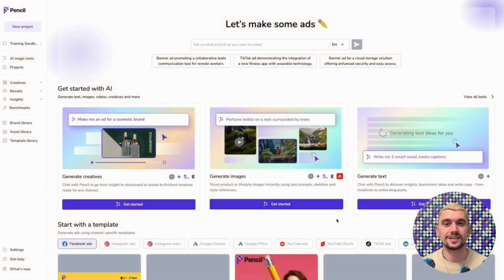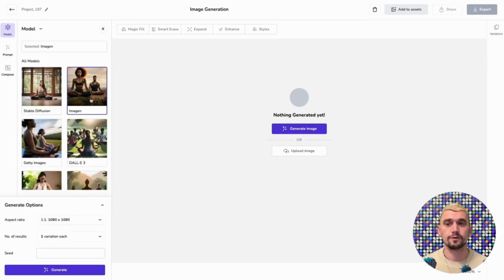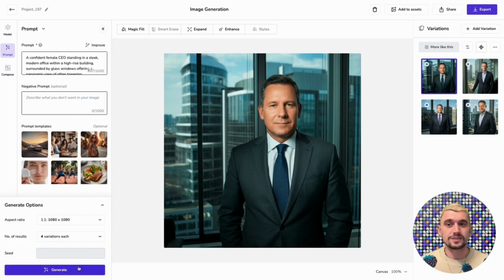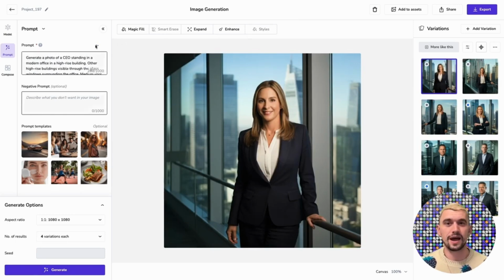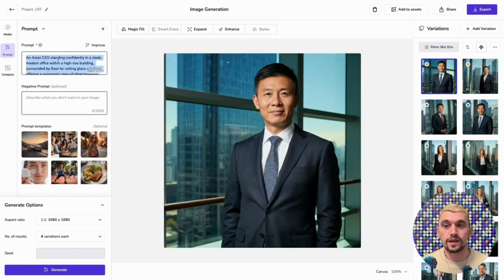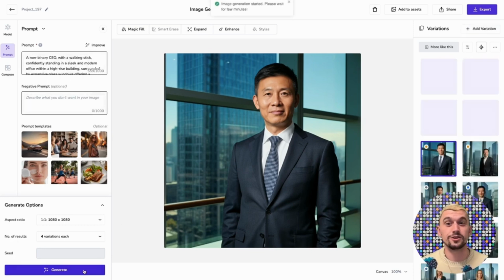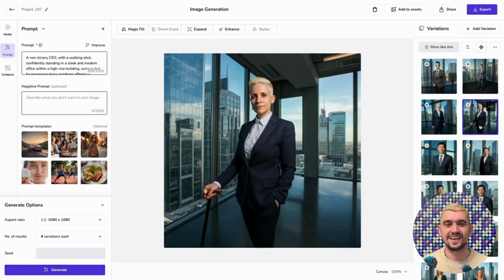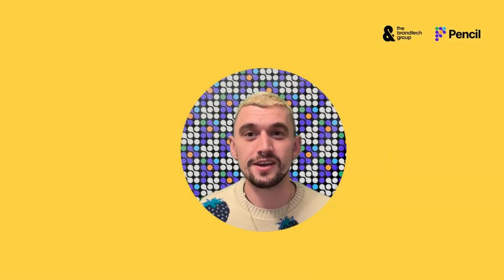Feature Focus: Bias Breaker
In this Feature Focus video, we kook at how to use the new Bias Breaker feature built into Pencil's prompt improver. This video recaps the functionality of the tool and should be viewed in combination with our Brandtech Bias and Ethics webinar.